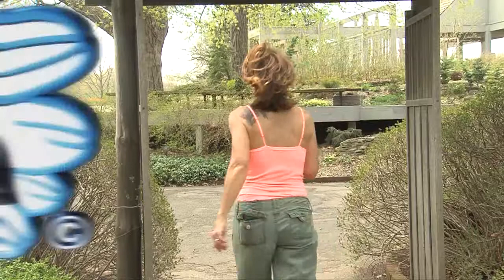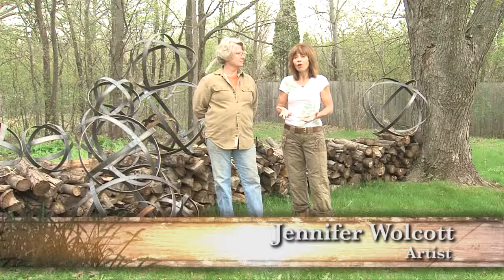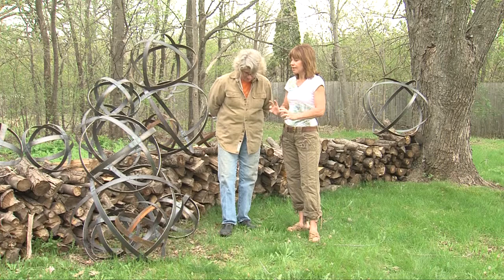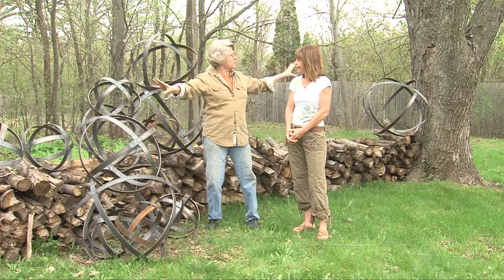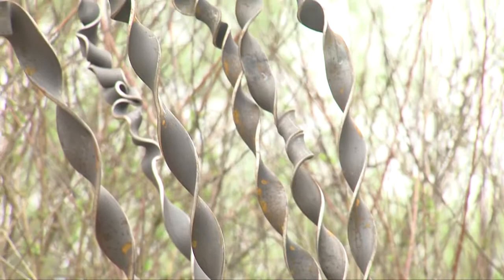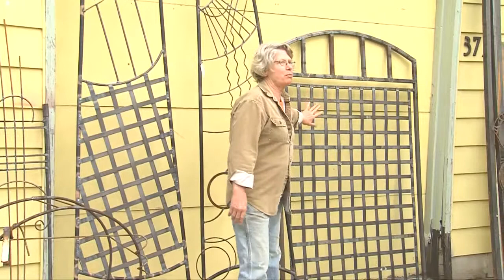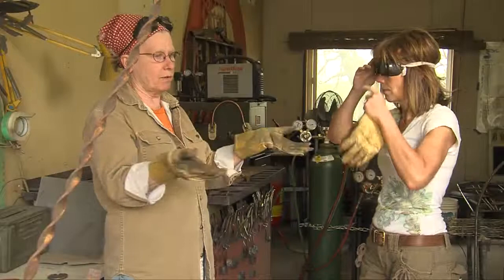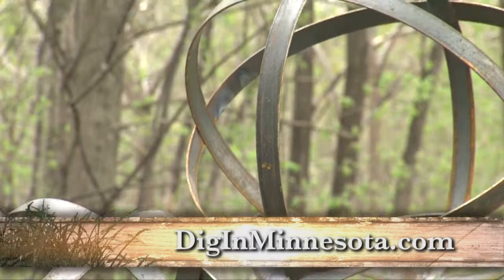Garden Sculptures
A yard is not truly complete without art that perfectly compliments your landscape.